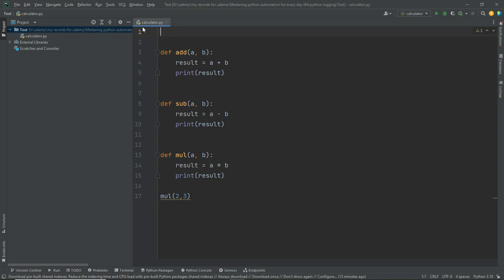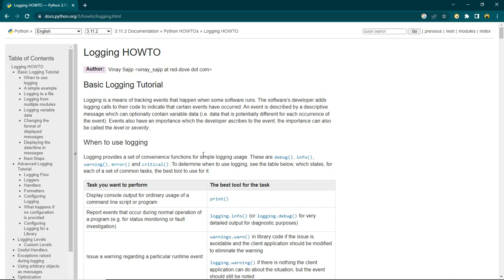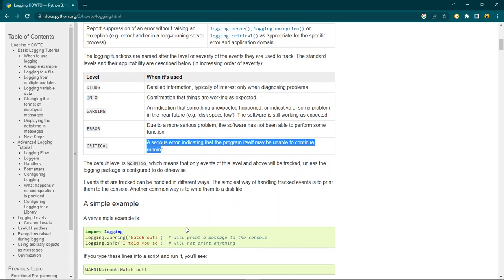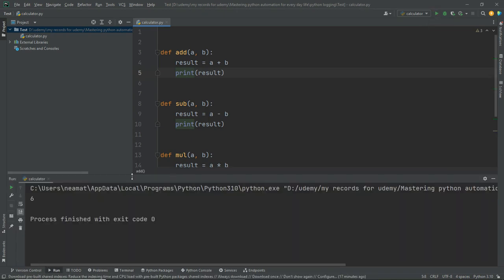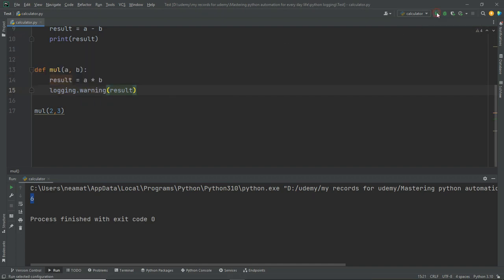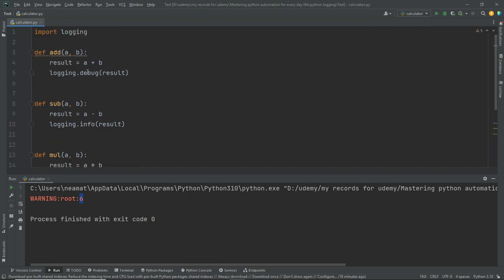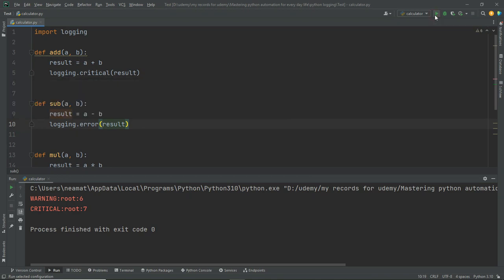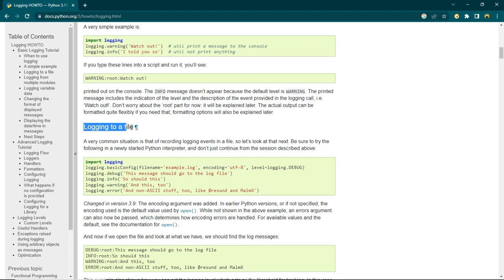Why Every Python Dev Needs Logging (And How to Start)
Welcome to this lesson on Introduction to Logging in Python 🚀

In this video, you will learn what logging is, why it is important, and how it helps developers write cleaner, more professional, and production-ready Python code.

Instead of relying on simple print() statements, logging allows you to track events, debug errors, and monitor your applications efficiently—just like real-world software engineers and ethical hackers do.

🔍 What You’ll Learn in This Video:
What is logging in Python
Why logging is better than using print statements
Real-world use cases of logging
Overview of logging levels (DEBUG, INFO, WARNING, ERROR, CRITICAL)
How logging is used in AI, cybersecurity, and modern applications
💡 Why Logging is Important:

Logging is a critical skill for:

Debugging complex programs
Monitoring applications in real-time
Tracking errors in AI and machine learning systems
Enhancing cybersecurity and ethical hacking practices
🎯 Who This Video is For:
Python beginners
Developers who want to improve debugging skills
AI and data science learners
Ethical hacking enthusiasts
📌 Channel:

Welcome to AI Programming Zone – your hub for learning:

Python programming
Artificial Intelligence
Ethical Hacking
Modern Technology